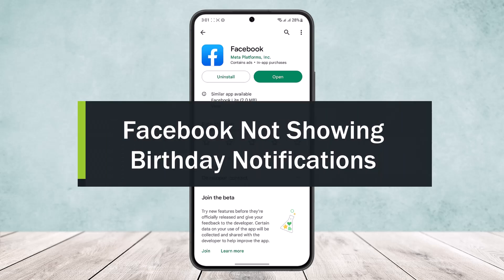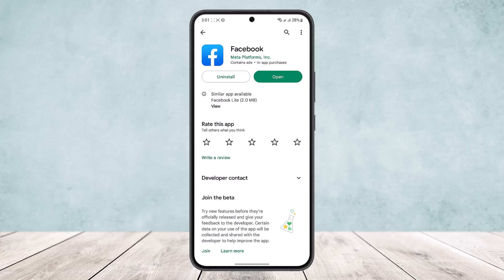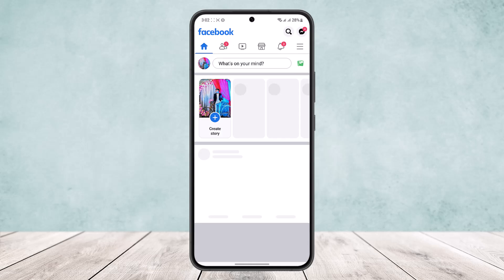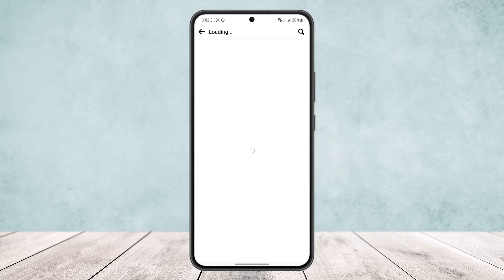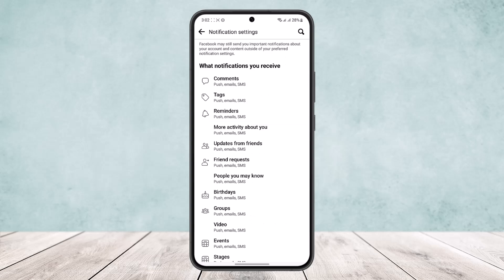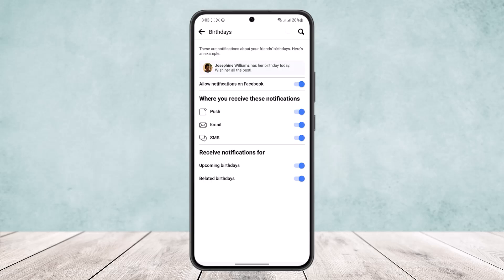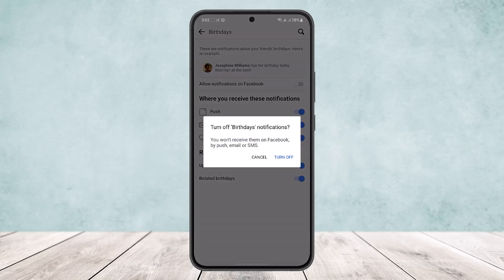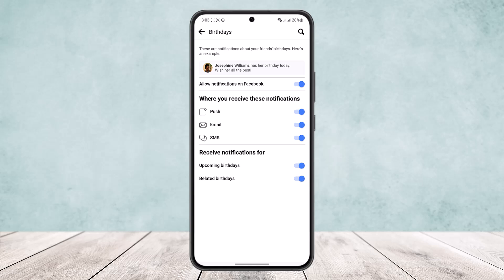Facebook Not Showing Birthday Notifications ! [EASY STEPS]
In this tutorial video, I will simply show you how to enable Birthday notification on Facebook. So just make sure to watch this video till the end.

~ Video Chapters:
0:00 Introduction
0:13 Overview
0:24 turn On Birthday Notification
1:28 Outro